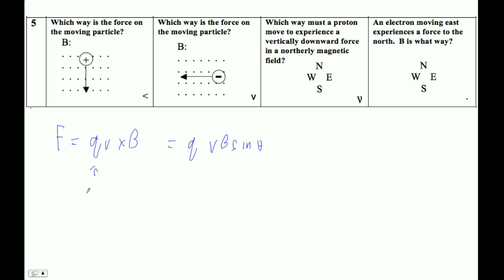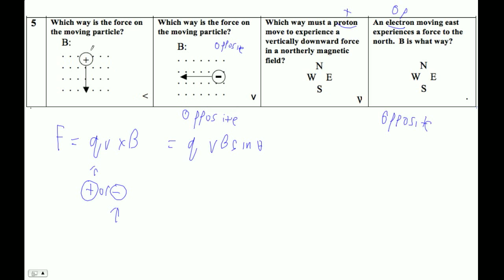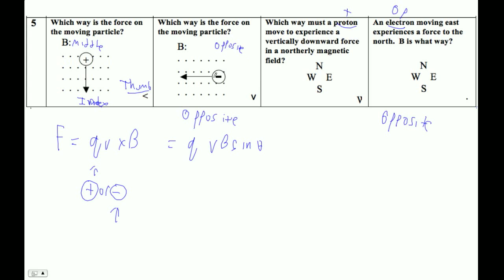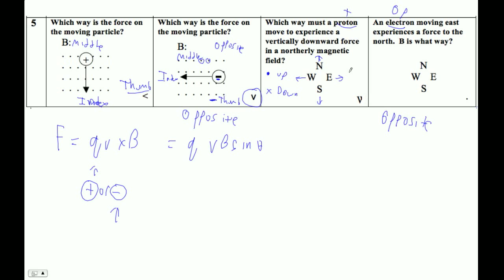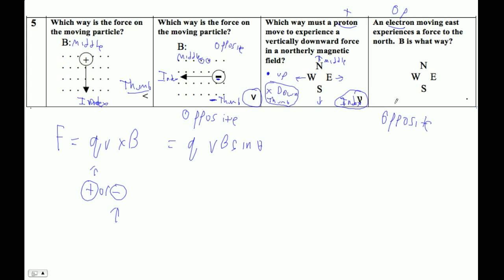HTPIB20 PreQuiz20 1#5